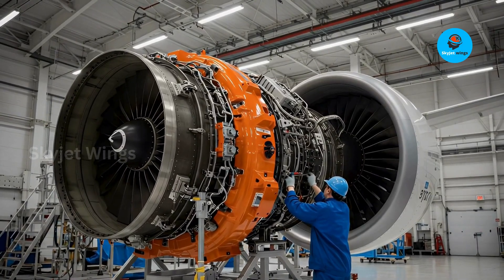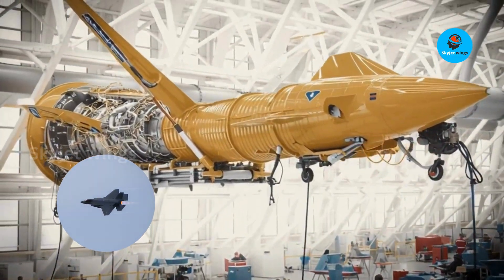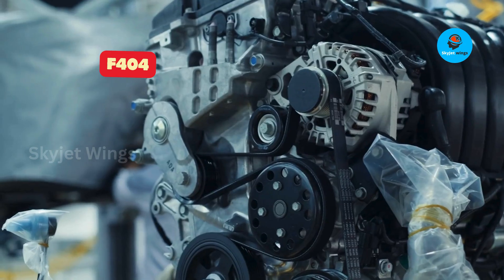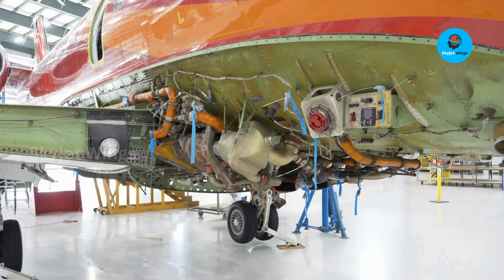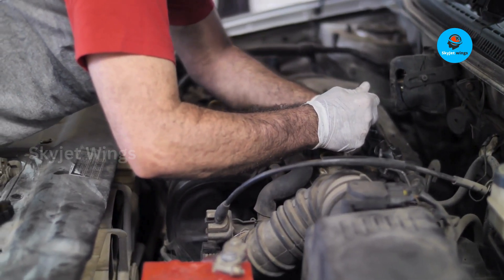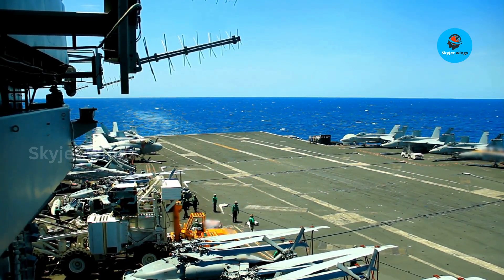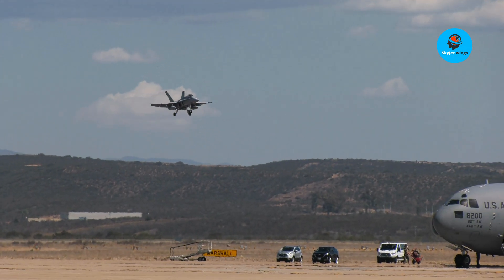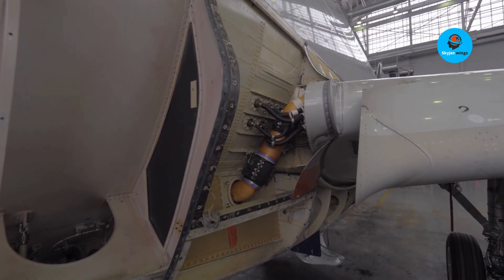They Called it Impossible: Gripen's Rolls-Royce Engine Dominates NATO Drills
The Gripen fighter jet has always been known for its agility, cost-effectiveness, and cutting-edge design — but the real story lies beneath the sleek airframe: its RM12 engine, a Rolls-Royce powerhouse customized by SAAB and GKN Aerospace.
In this video, SkyJet Wings dives deep into:
• The Gripen’s engine heritage from the F404 Hornet
• The RM12’s engineering marvels, FADEC, and modular design
• How NATO benefits from Gripen’s operational flexibility and resilience
• Why engine-centric strategy is redefining modern air dominance
Join us as we reveal the unsung hero of European airpower and explore why this secret engine could shape the future of NATO fighters. Perfect for aviation enthusiasts, defense analysts, and anyone curious about cutting-edge military technology. USA, Canada, Sweden, Europe